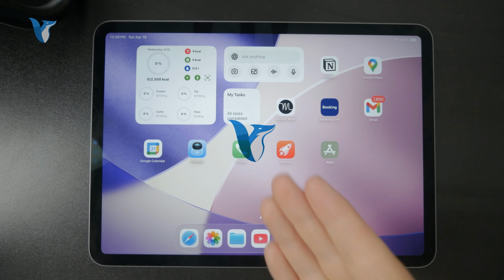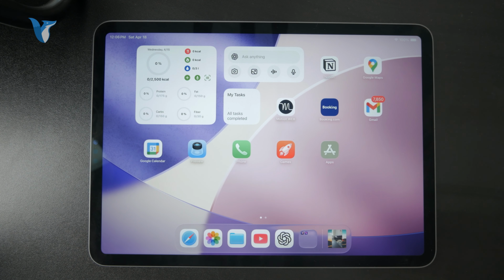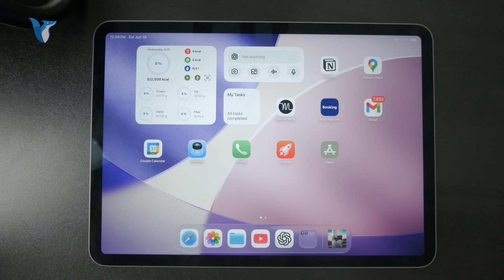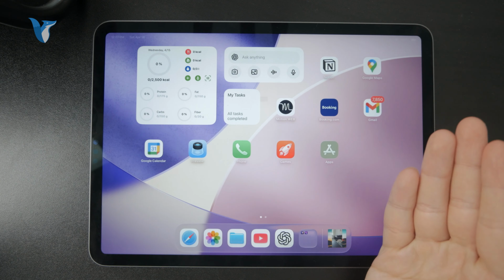Where to Find your Apple ID Password on iPad (tutorial)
Learn where to find your Apple ID password on your iPad and how password storage actually works. This tutorial shows you how to view or recover saved login details using your device settings.